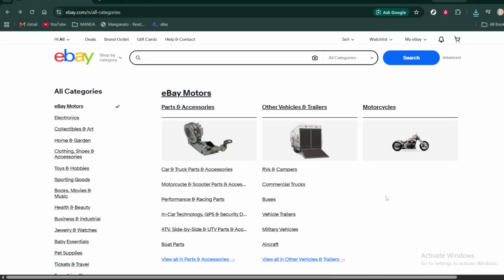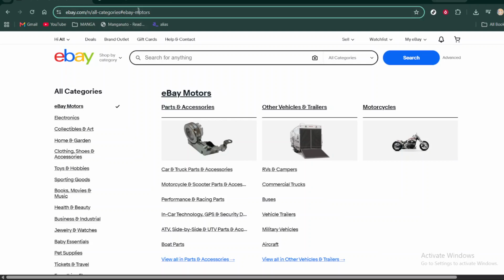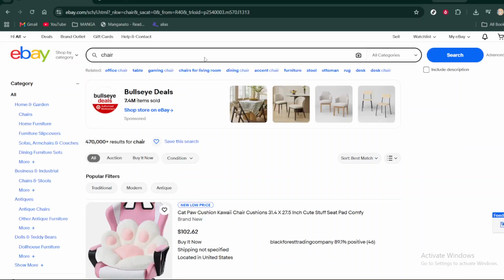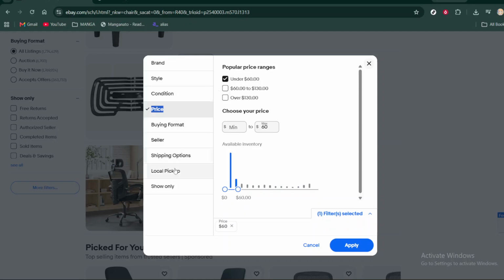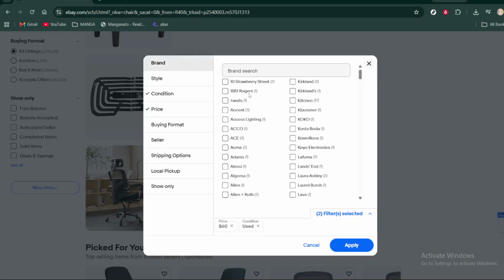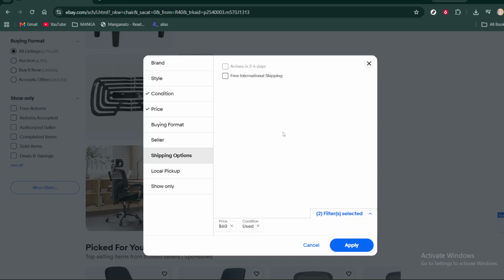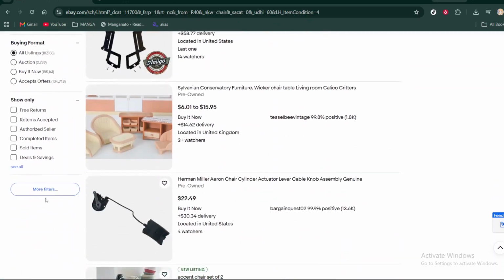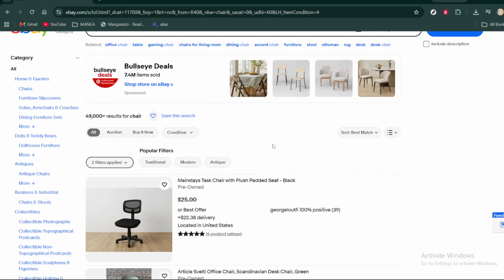How to Use Advanced Search Filters on eBay (Full Guide 2026)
In this video, we discuss how to use advanced search filters on eBay to quickly find the best deals and avoid irrelevant listings. Learn to apply price, condition, brand, and shipping filters to narrow your results, and discover how to save searches for future use. Whether you're hunting for a specific item or just browsing, these eBay search tips will save you hours of scrolling.

00:00 Introduction to the Problem
00:13 Frustrating Search Results Examples
00:23 Video Goal and Overview
00:46 Performing an Initial Search
01:04 Initial Search Results Load
01:21 Filter Panel Slides Out
01:50 Applying the Condition Filter
02:20 Using the Brand Filter
02:35 Applying Shipping Options
02:55 Click the Apply Button
03:16 Refining Your Filters
03:37 Saving Your Search
03:50 Naming Your Saved Search
04:02 Final Advice on Filters